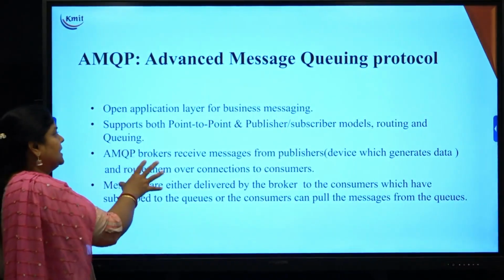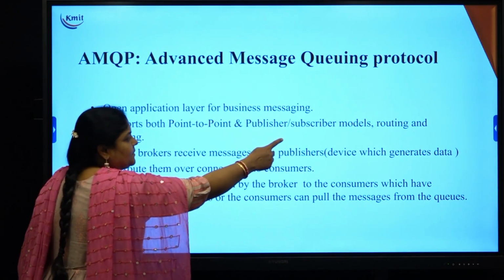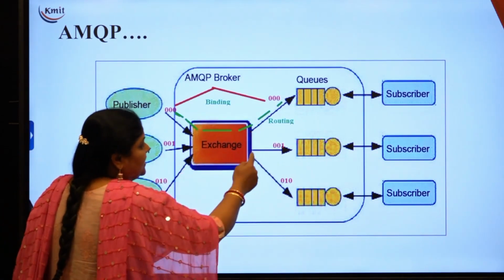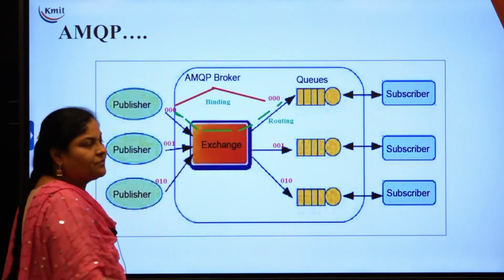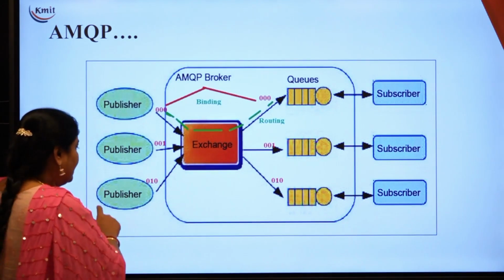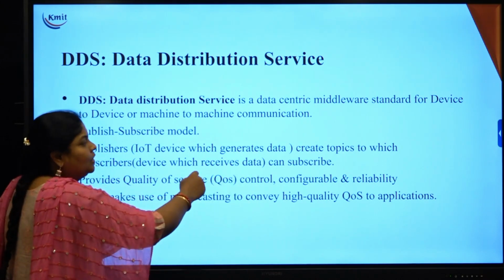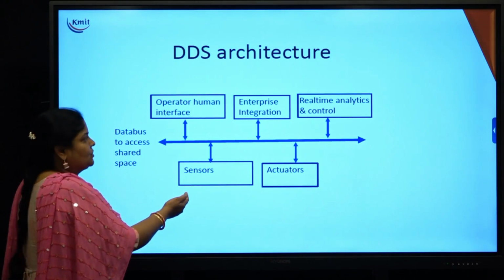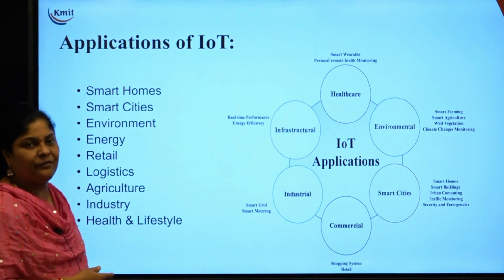UNIT - 1_Application layer protocols Part-2